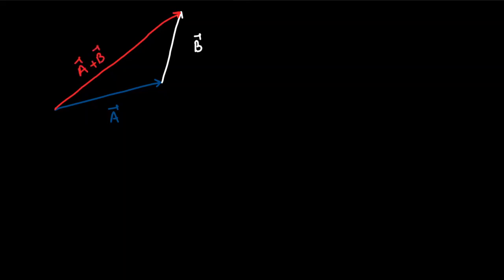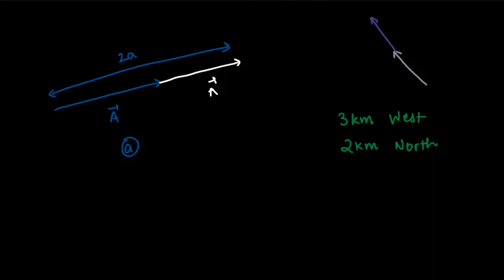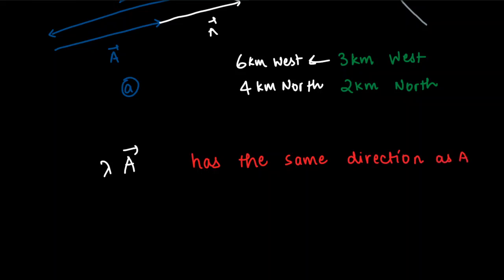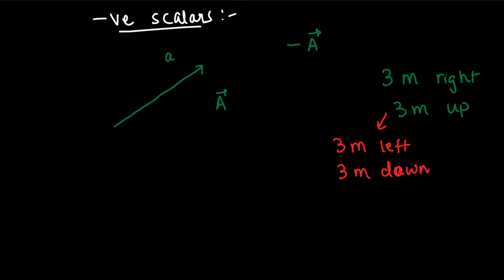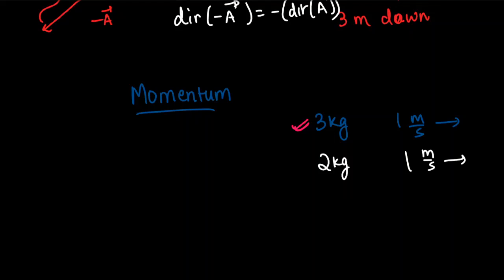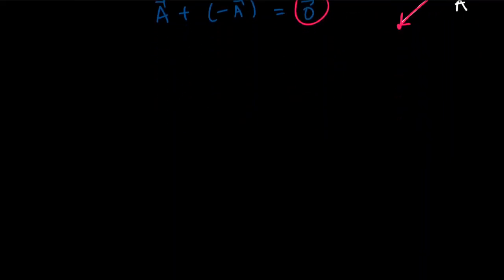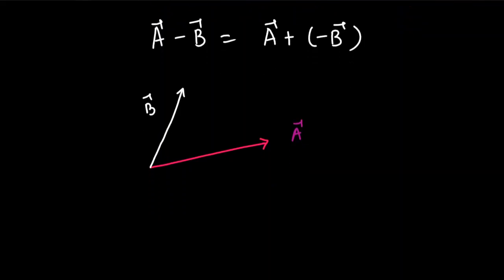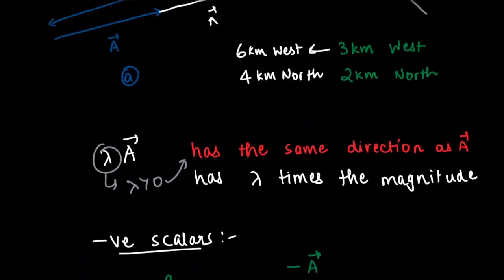Scalar Multiplication of Vectors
Learn the basics of multiplying scalars with vectors.